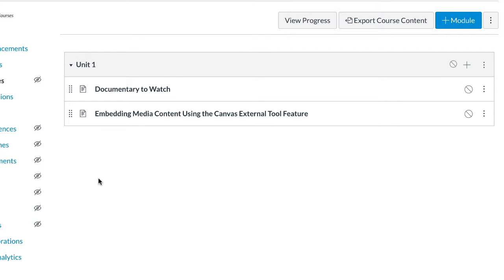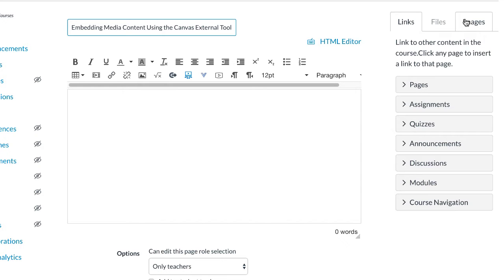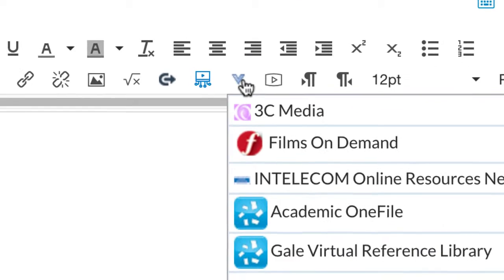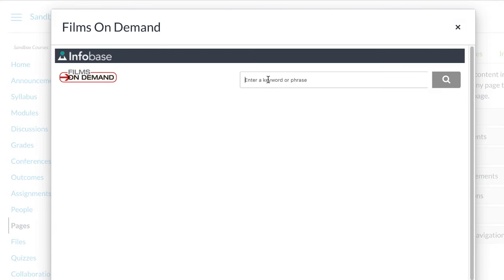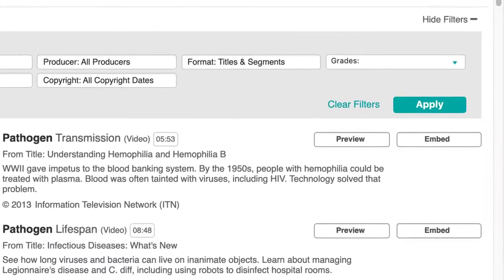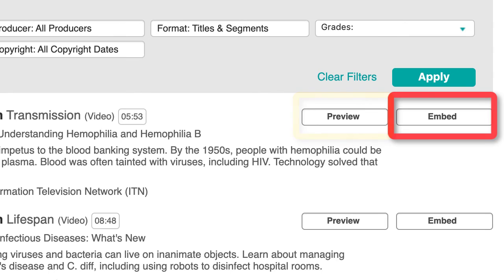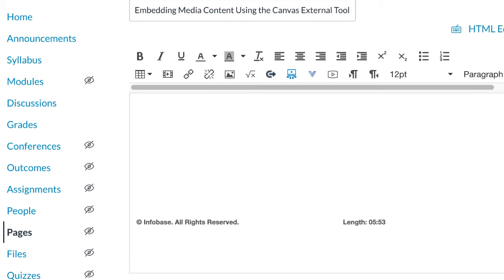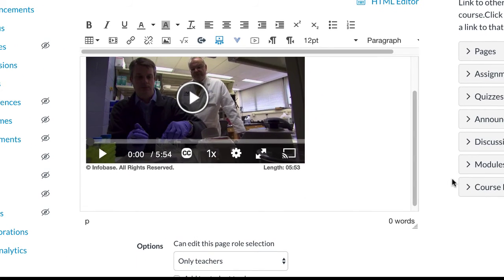Embedding Media Content Using the Canvas External Tool